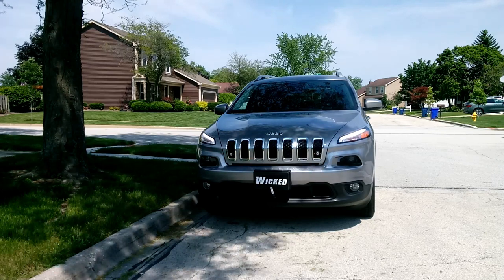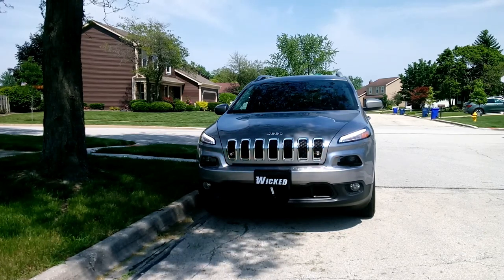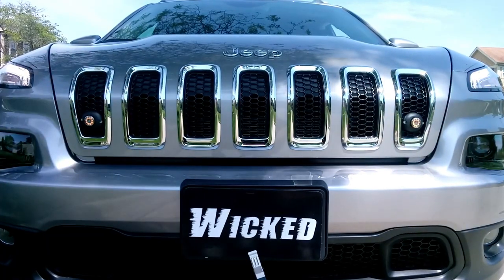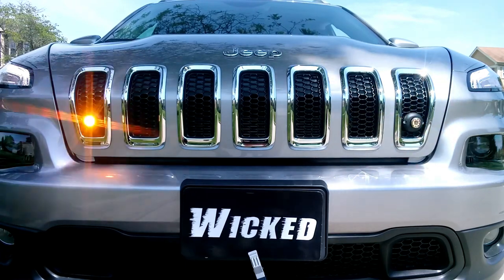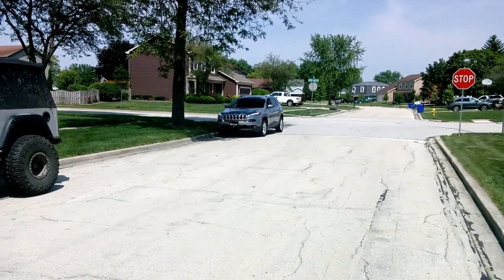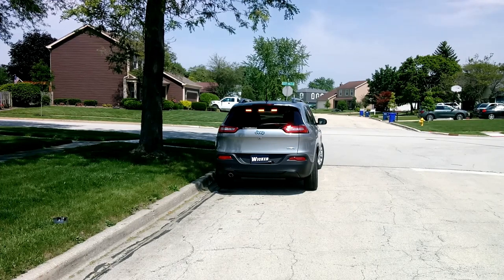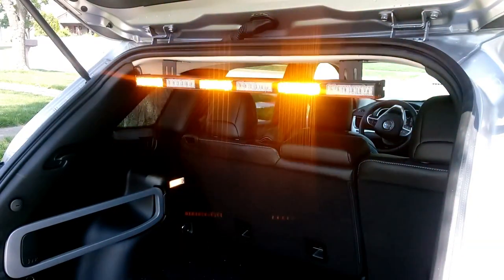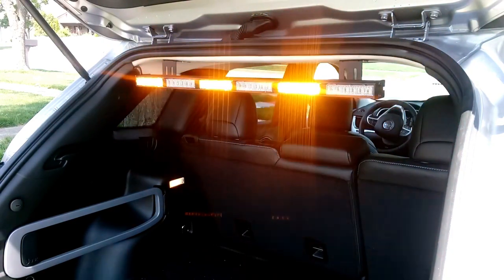Jeep Cherokee Strobes and Amber Light Bar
**Check the description below for links to all of the individual products used in this build. If you would like to re-create this build, look for the link to purchase this entire kit below.**

In this video, we're featuring some more Wicked Warnings strobes and our Wicked Stick amber light bar. (Video actually shows an older version, NEW UPDATED VERSION NOW LINKED IN CART!)

On the front of this 2018 Jeep Cherokee, we surface mounted our amber LED HAW DUO strobes in the LD version to the grille. We used our black mounting flange for a damage-free install of these strobes. We set the LED Hideaway strobes on a fast double flash alternating pattern. As you can see in the video, these strobes offer a powerful amber flash which can even be seen from a distance and in direct sunlight.

In the back of this vehicle, we mounted our 6-head Wicked Stick Amber Light Bar on the interior headliner with an L-bracket. This vehicle will be used for an engineering company and while the drivers are out working, it is important to keep the rear warning from the amber light bar visible, even if the hatch is open. We chose to mount the light bar using an L-bracket for minimal damage. When it comes time to remove the amber light bar, the holes from the screws can be covered with a simple plastic plug.

The Wicked Warnings strobes and amber light bar used in this build will be linked below. for full product details.

Products Featured:
*Please note: We used the black mounting flange to mount the LED HAW DUO to the front grille on this build. The black mounting flange is listed within the LED HAW DUO product options on our website.